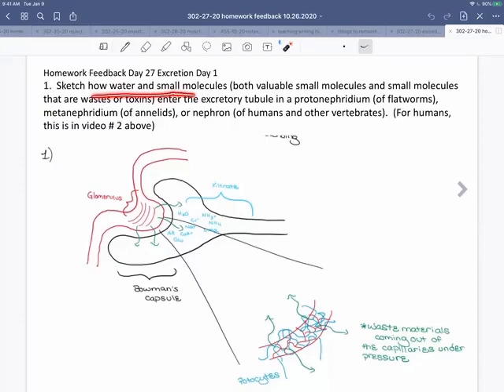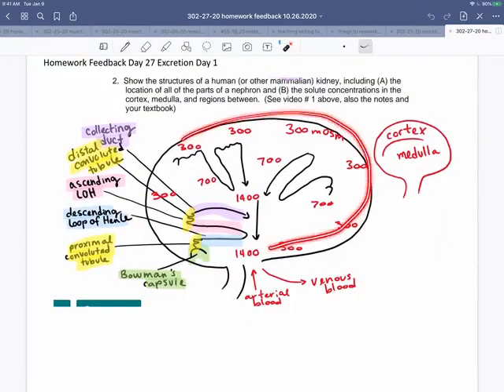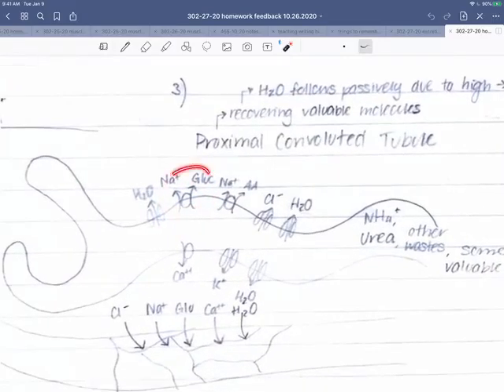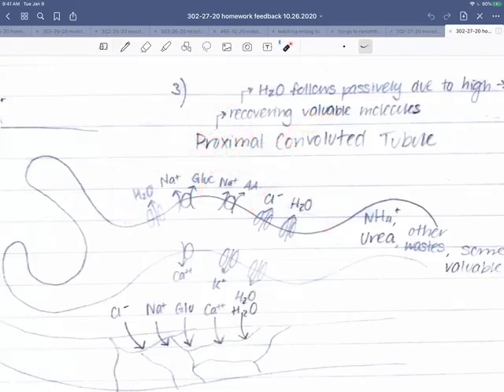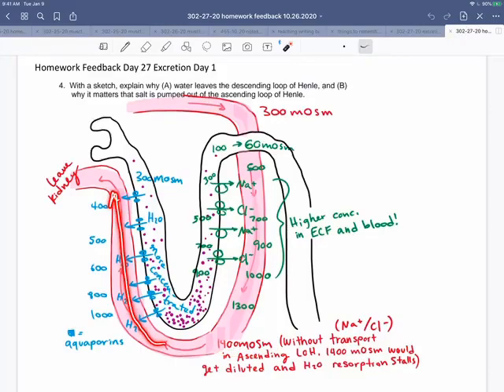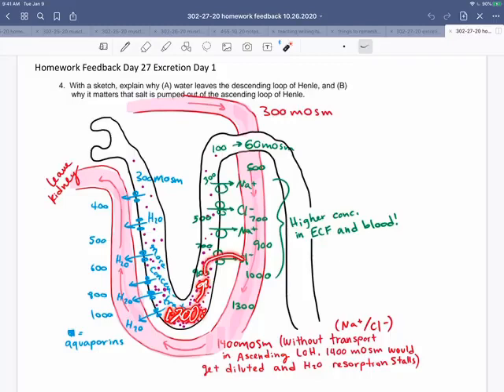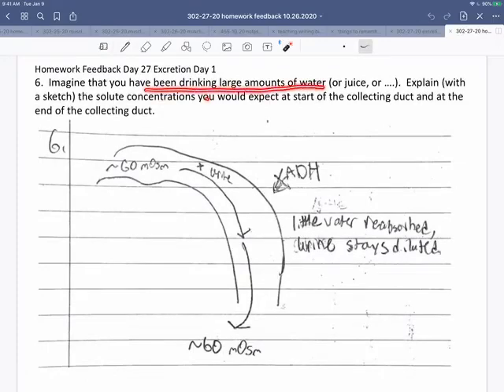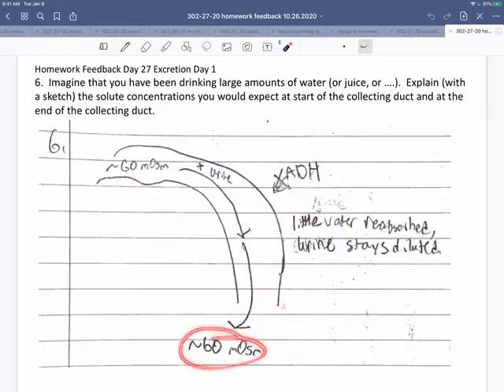302 27 20 Homework Video Feedback 10 26 2020v3